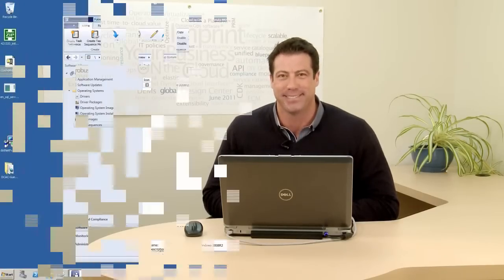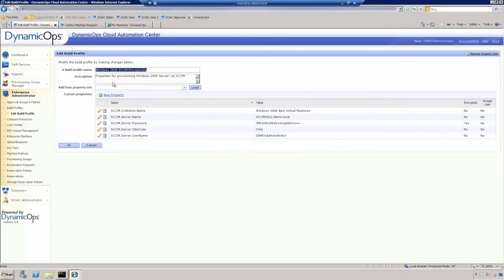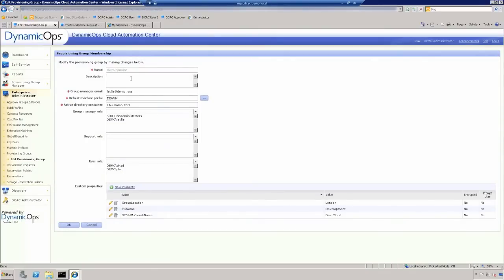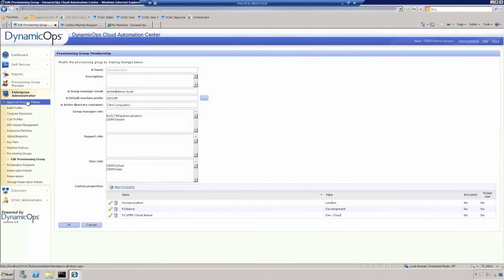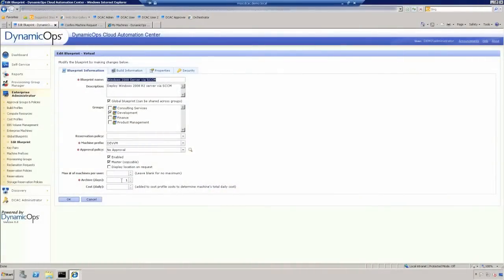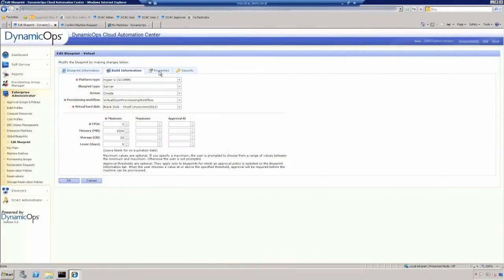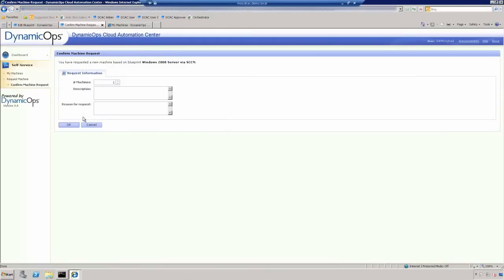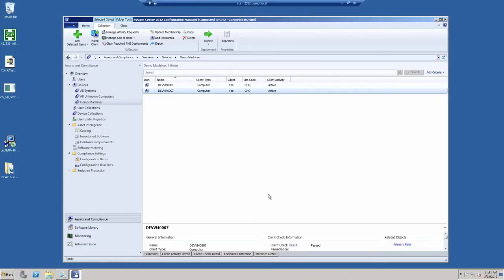DynamicOps Demo: Microsoft System Center 2012 Configuration Manager (SCCM)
In this demo, Chad Jones, VP of Strategy and Product Management, will discuss how DynamicOps award-winning cloud solutions integrates with Microsoft System Center 2012 Server Management Suite as well as various legacy System Center products.  You will see how to provide a scalable, user-center and business-aware cloud that streamlines management of servers and desktops on physical or virtual infrastructure using private or public capacity.